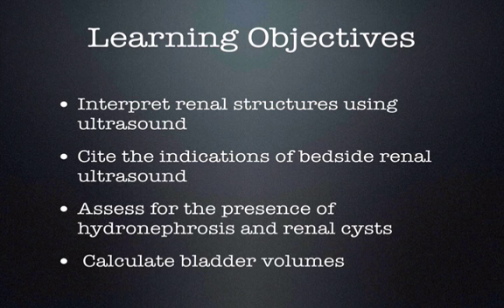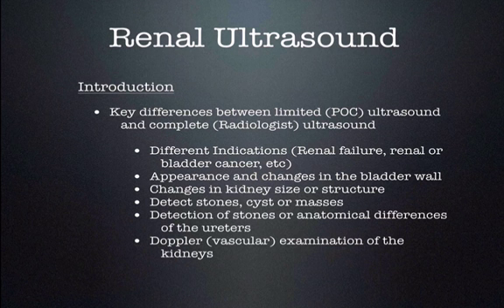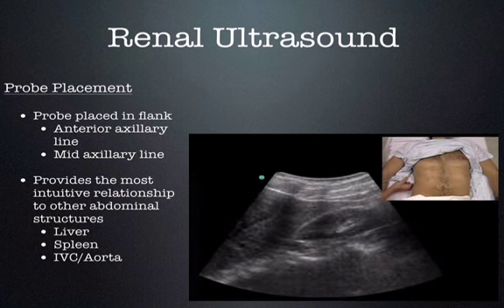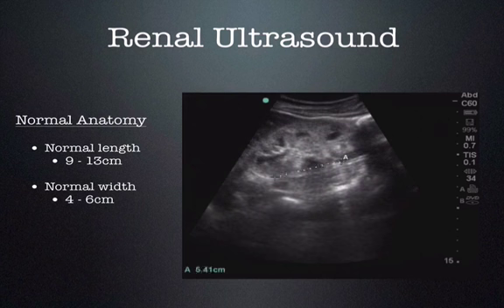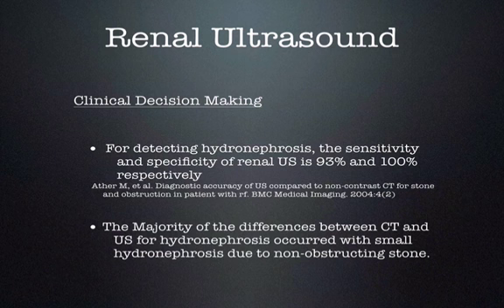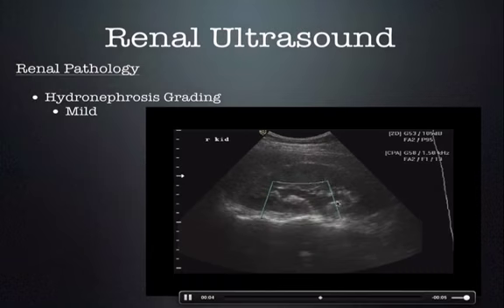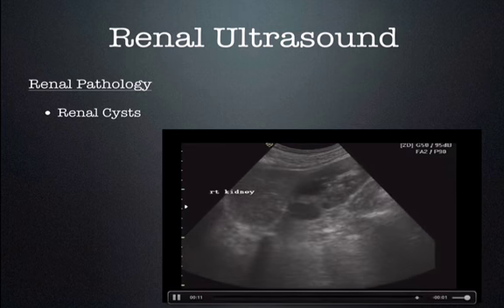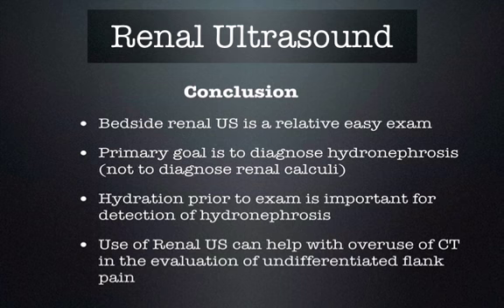Renal Ultrasound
Dr. Eric Zevallos gives an overview and how to for bedside renal sonography.